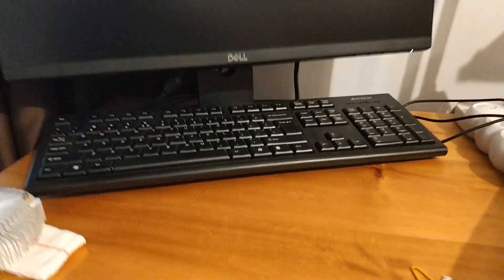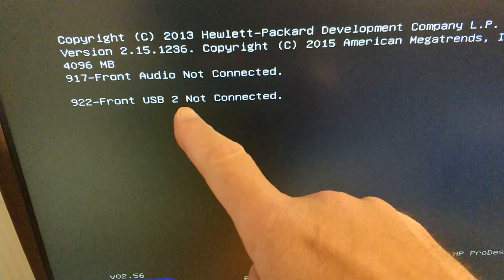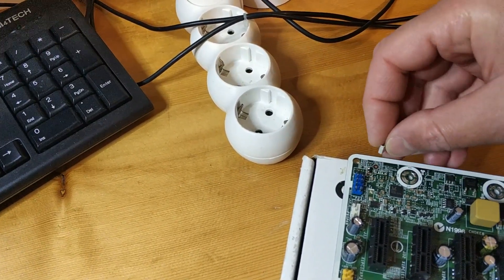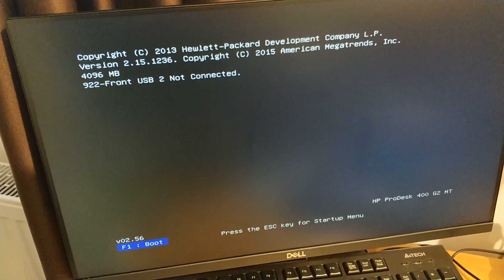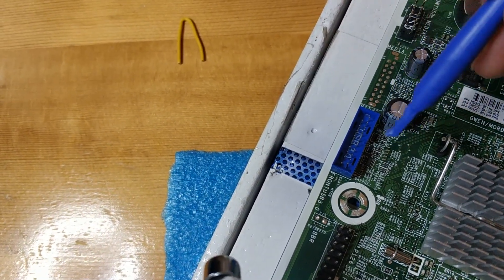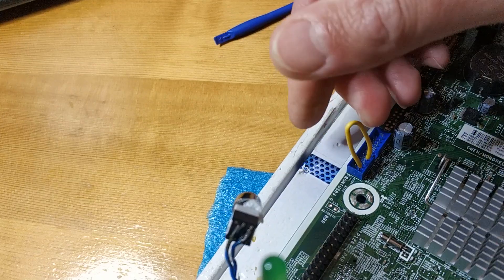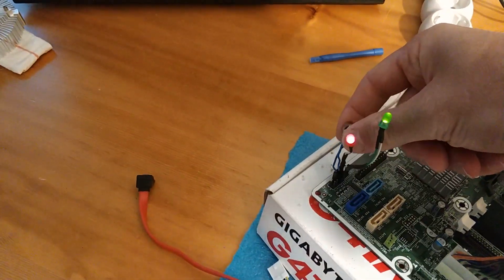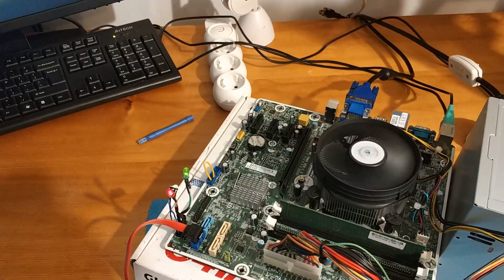HP Prodesk 400 G2 G3 490 G3 - How to bypass F1 error Front Audio & Front USB 2 Not Connected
Mainboard model is MS-7860 VER: 1.2